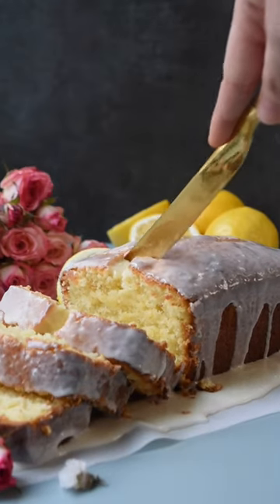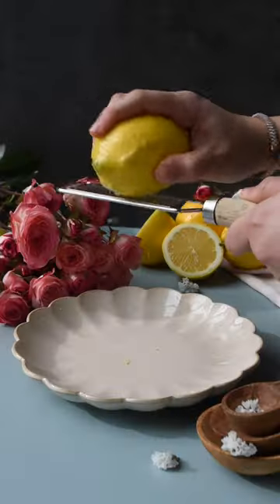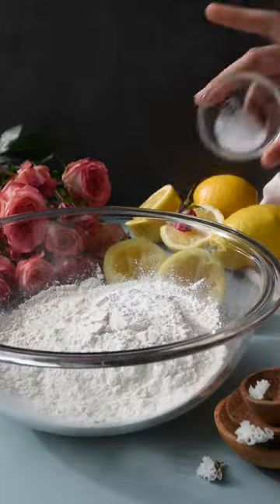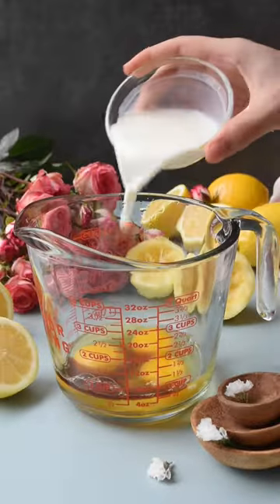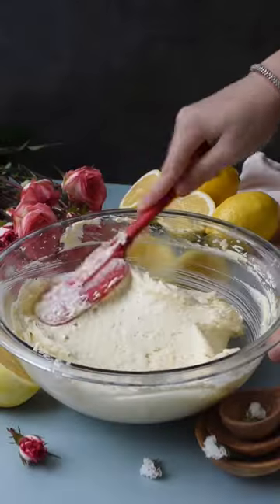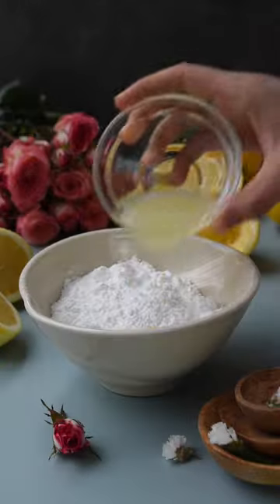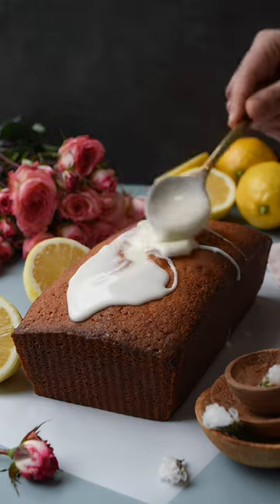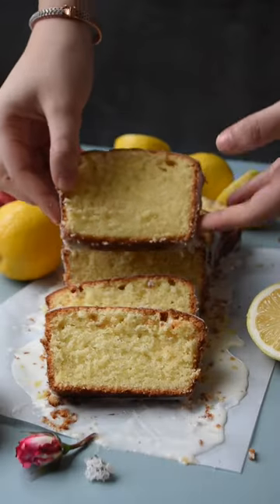The Best Iced Lemon Loaf!💕🍋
This Iced Lemon Loaf is soft, fluffy, and moist. ✨ The cake and Icing is full of lemon flavor! This is the perfect Spring dessert for any occasion! This homemade Iced Lemon Loaf is so much better than Starbucks Lemon Loaf and it’s pretty simple to make too! 🍋 💕